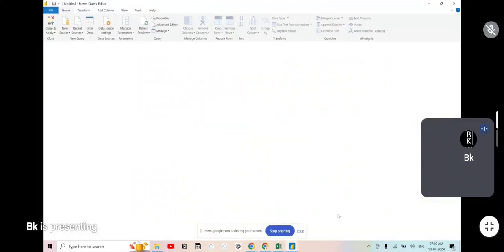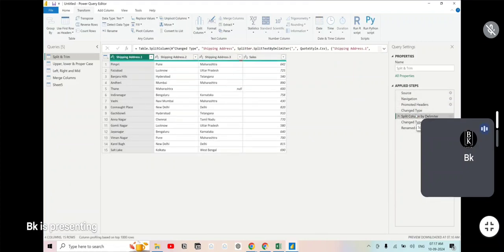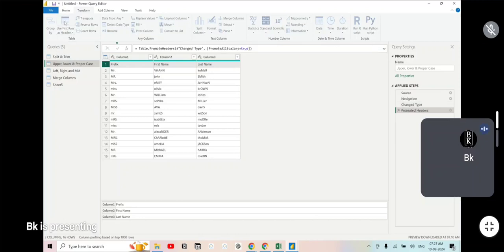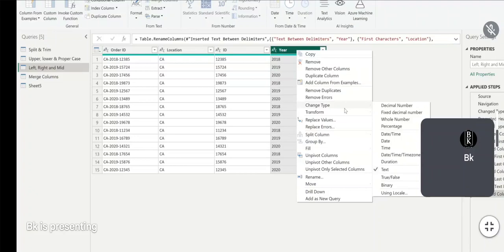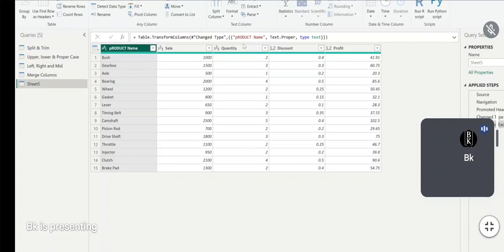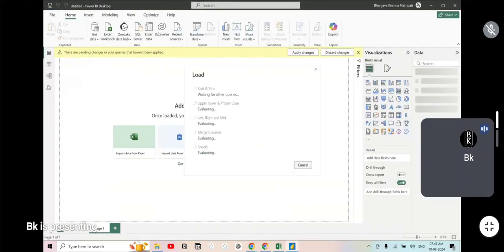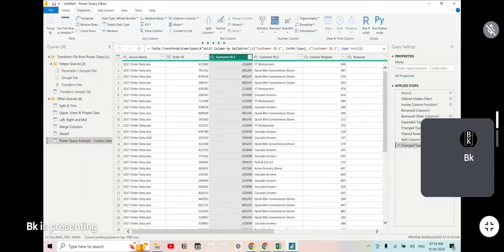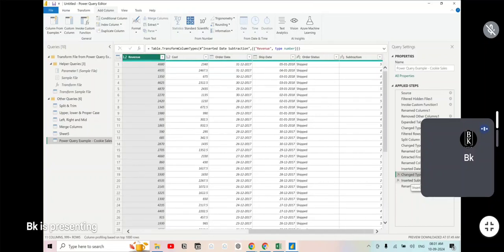power bi day4